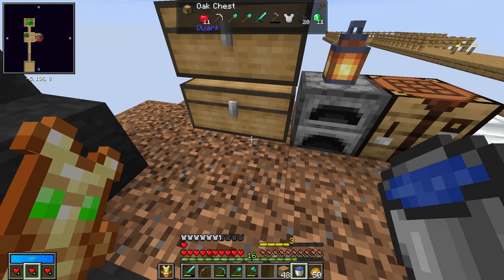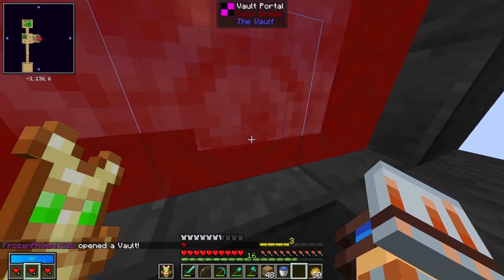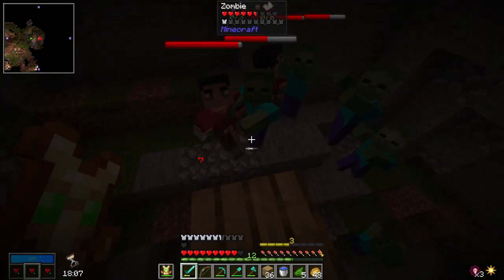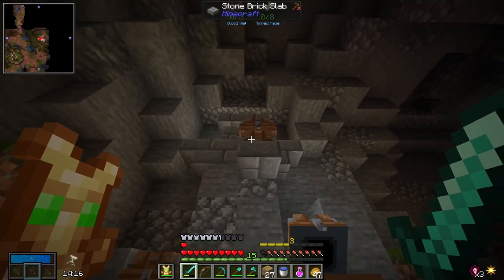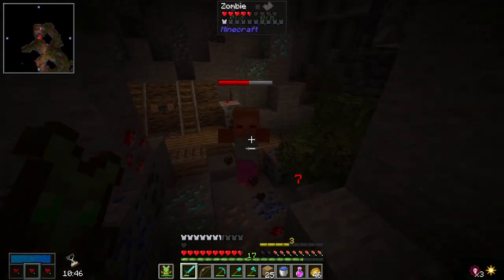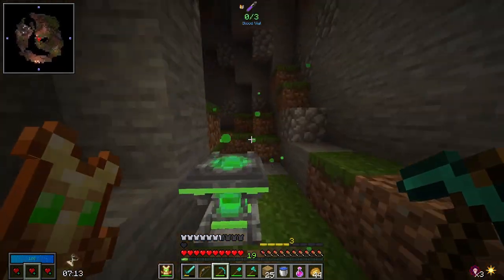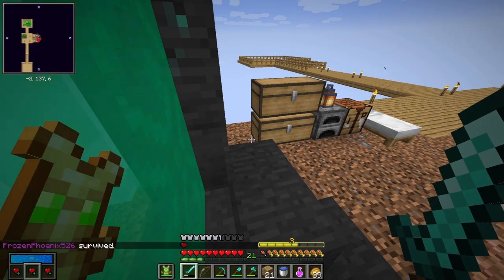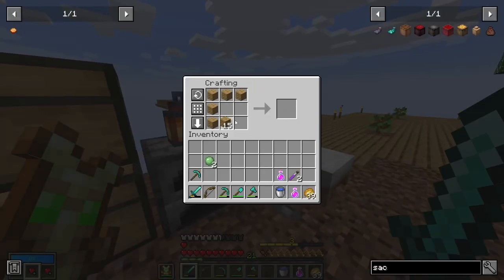So Close! | Vault Hunters 1.18 | Skyvaults Ep 4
A Farm! and Death!

Vault Hunters is a Minecraft Modpack designed around Vaults, a new dimension full of loot and dangers!